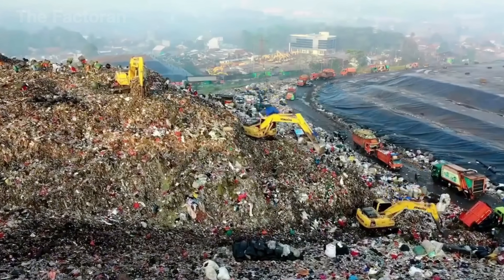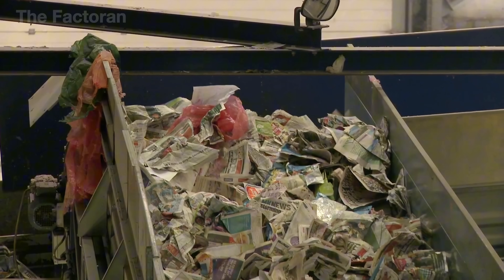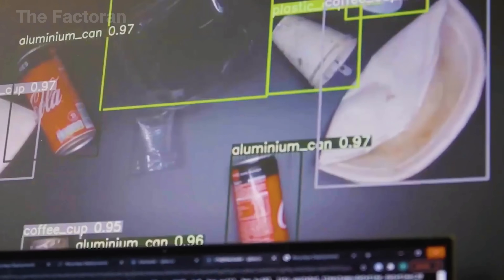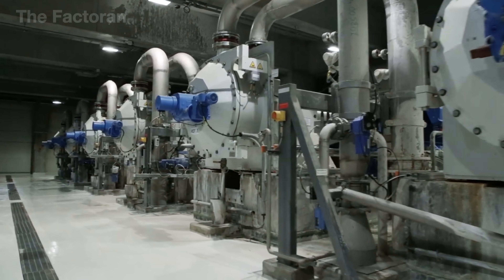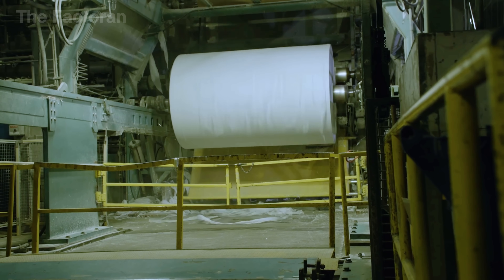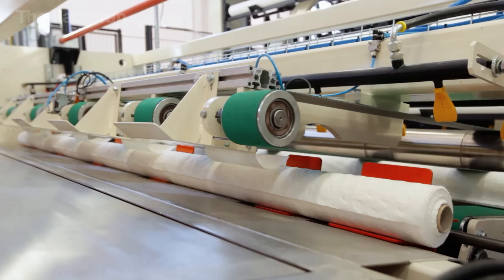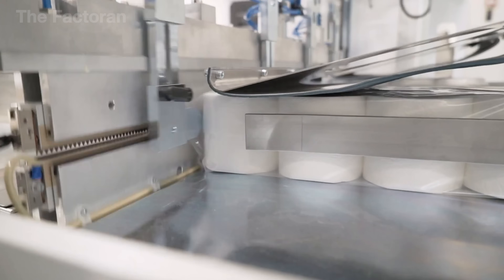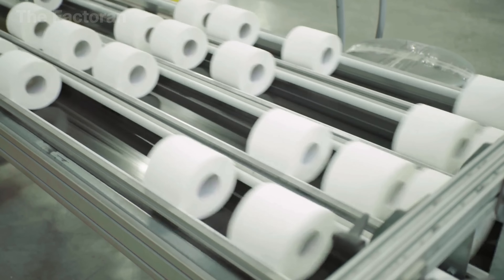How Millions Of Tons Of Paper Are Recycled In Factory – Massive Paper Recycling Line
How Billions Pounds Of Paper Are Recycled In Factory – Massive Paper Recycling Line

Every year, billions of pounds of paper waste don’t just vanish into landfills — much of it is given a second life through recycling.

In this documentary, The Factoran takes you inside the remarkable journey of discarded paper as it’s collected, shredded, cleaned, and pulped before being reborn. One of the most essential products made from recycled paper is toilet paper — a daily necessity used by millions of people worldwide. From old newspapers, receipts, and cartons to soft, white toilet rolls, witness how waste is transformed into something we rely on every day.

💬 Would you recycle more often if you saw how paper waste turns into toilet paper?

▶ Watch now to see how recycling factories process millions of tons of paper every year — saving forests, conserving water, and giving new life to what was once trash.

🌐 The Factoran uncovers how the modern world is sustained — from raw materials to recycled products. Through cinematic documentaries, we reveal the machines, people, and secrets behind large-scale manufacturing. From wasted paper to toilet rolls — this is where trash becomes resource.

00:00 Intro
00:50 Recycling Paper Collection
02:13 Paper Sorting Factory
05:17 Toilet Paper Factory
14:38 Environment Impact Of Paper Recycling
15:49 Conclusion